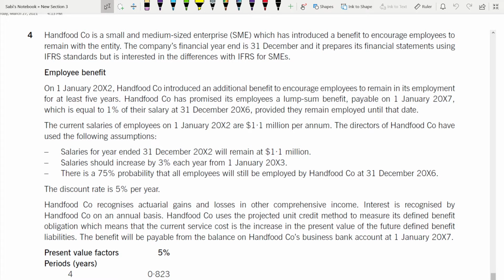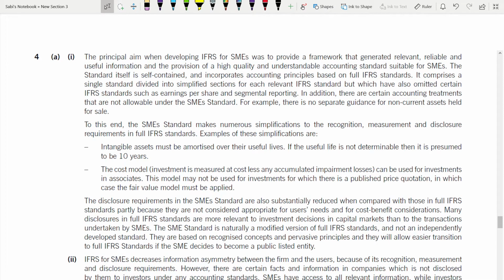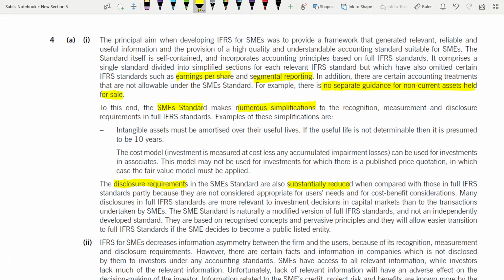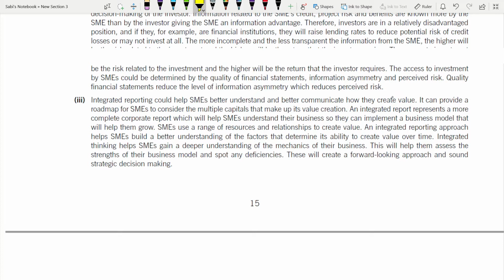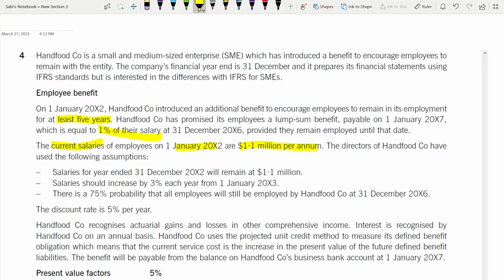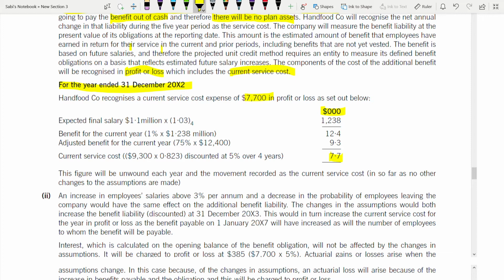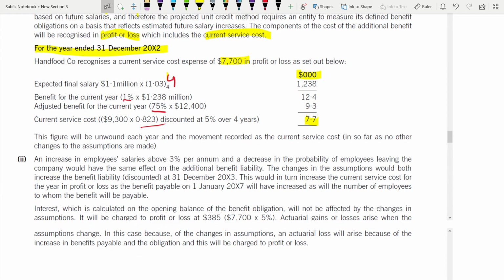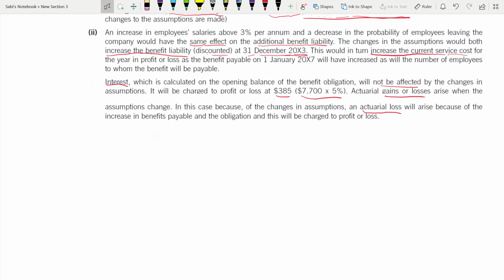SBR Sept/Dec 2020 Question 4 Solution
IFRS for SMEs, integrated reporting, IAS 19